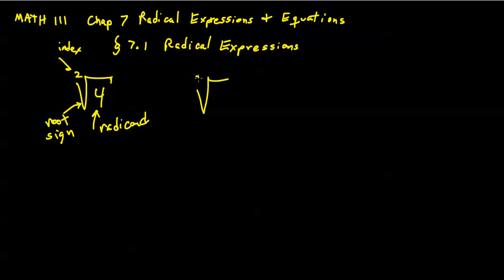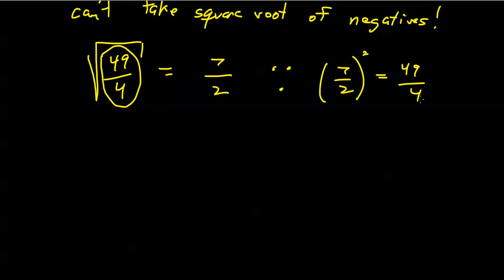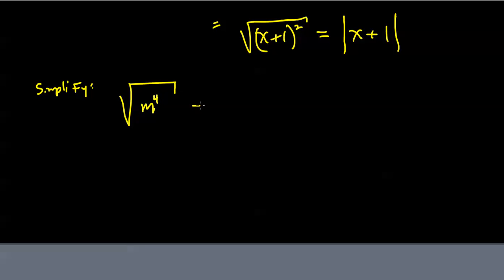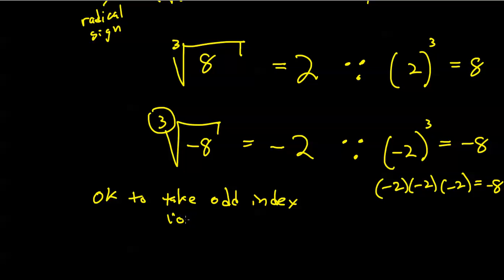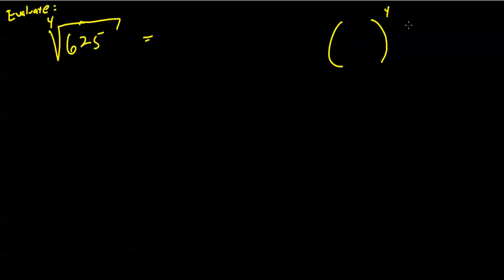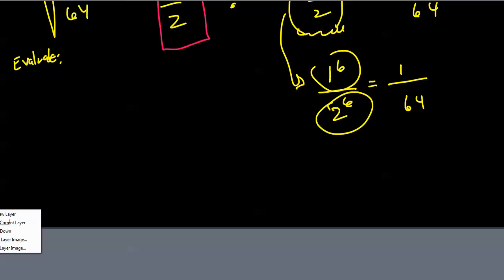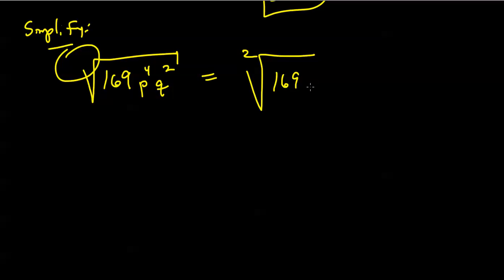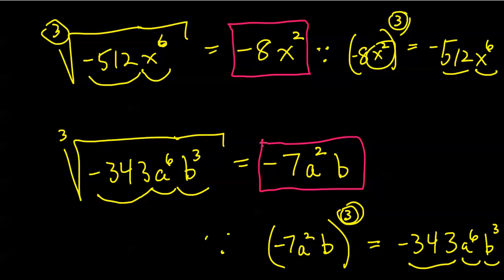7.1 Radical Expressions